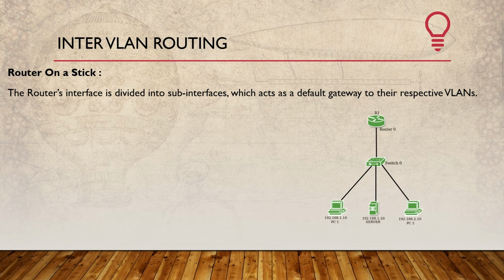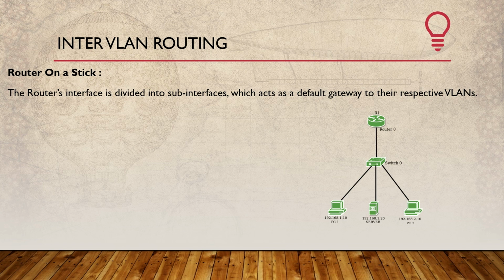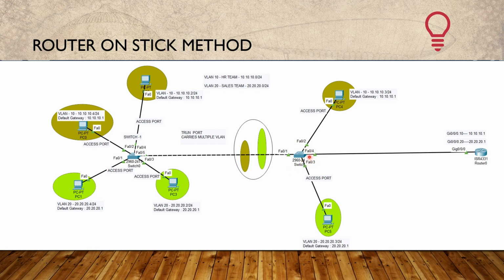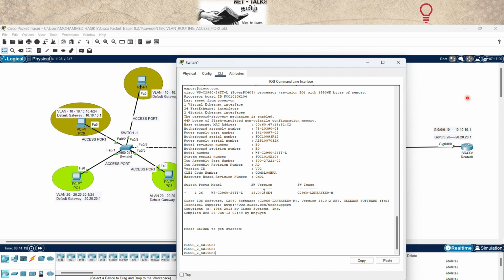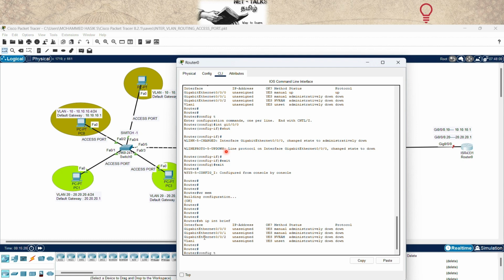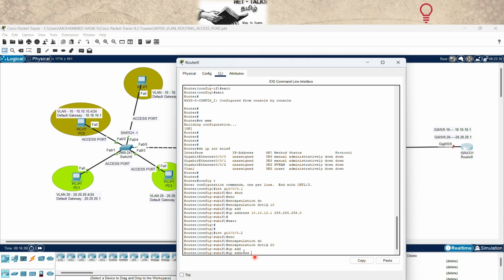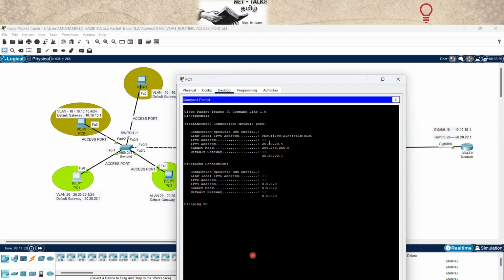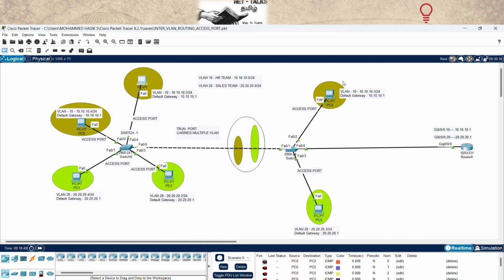What is INTER VLAN ROUTING ? ROUTER ON STICK - OPTION2 in English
This Video Brief about INTER VLAN ROUTING , ROUTER ON STICK